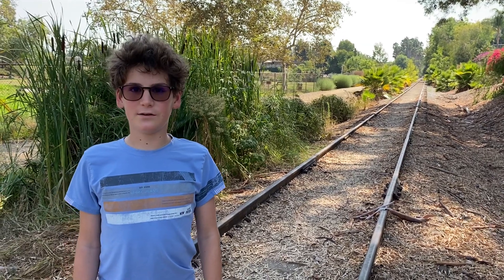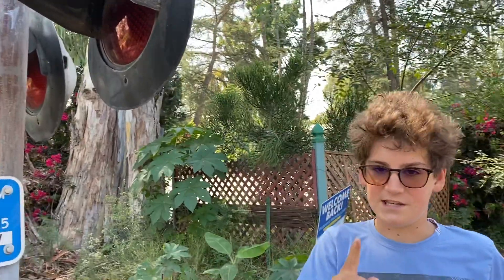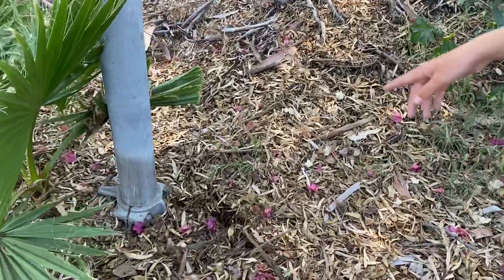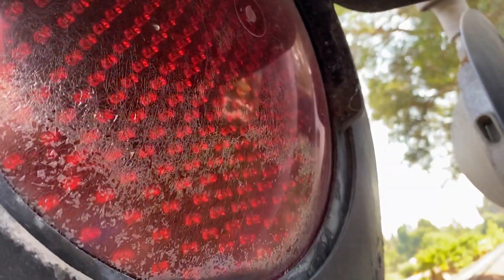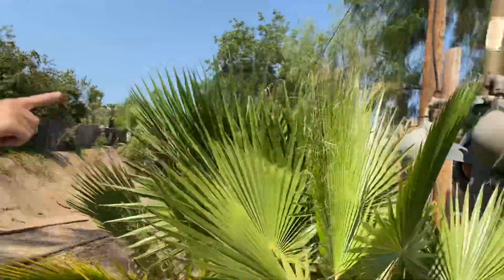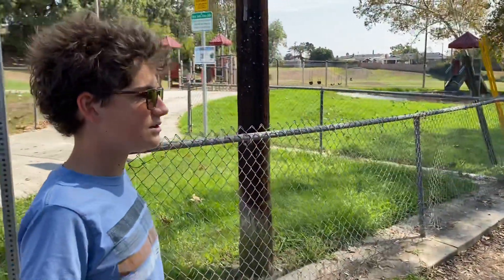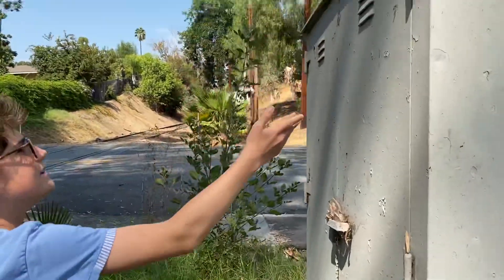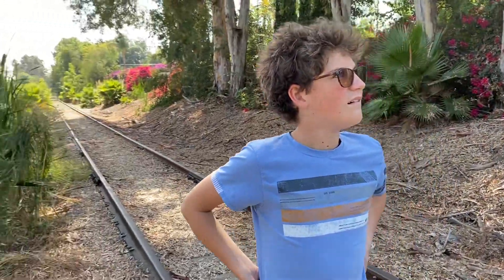Out of service railroad crossing in Fullerton CA